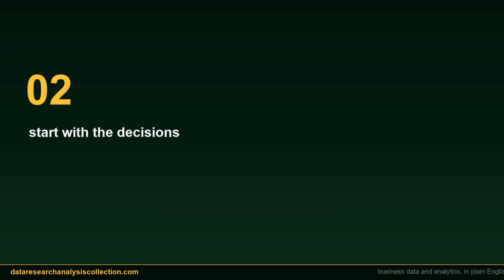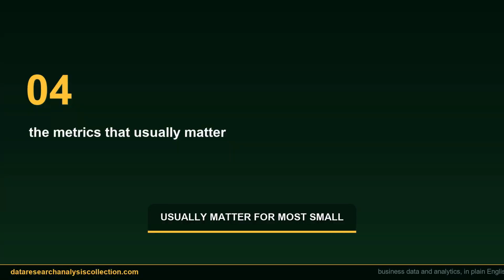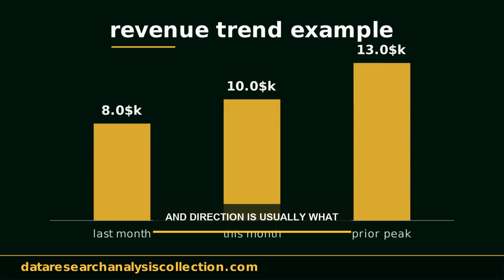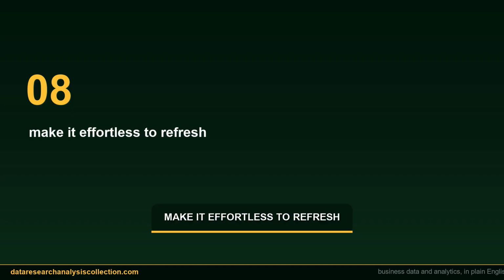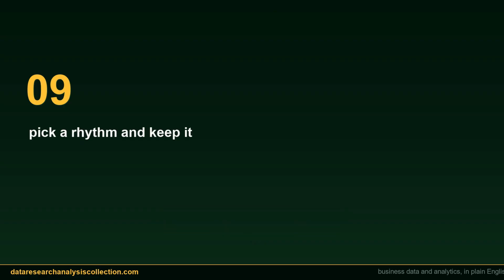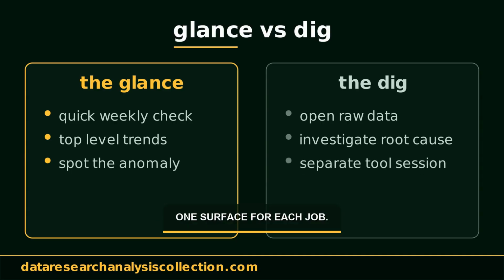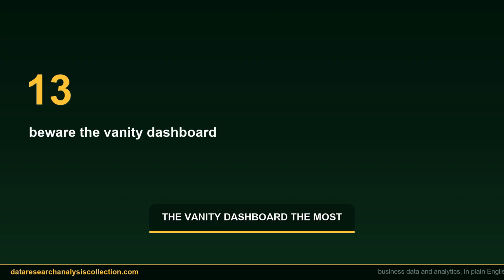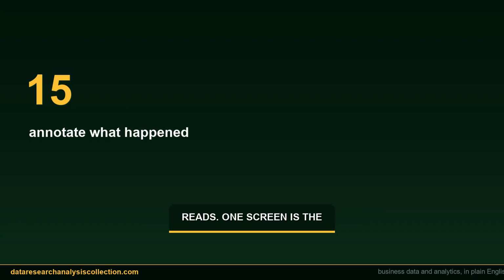Building a One-Person Business Dashboard You'll Actually Read